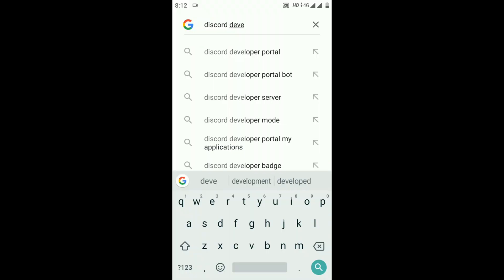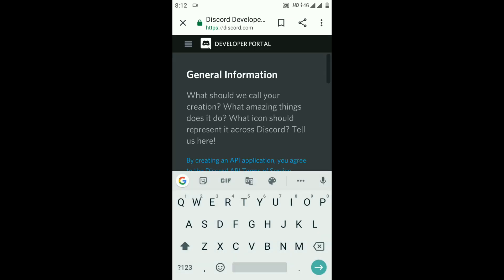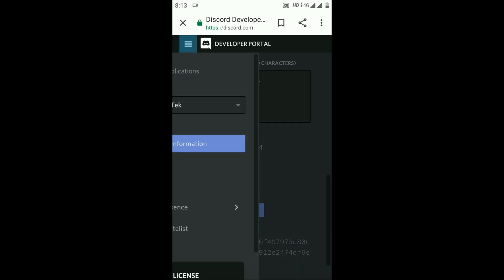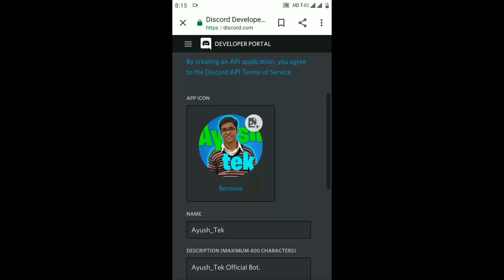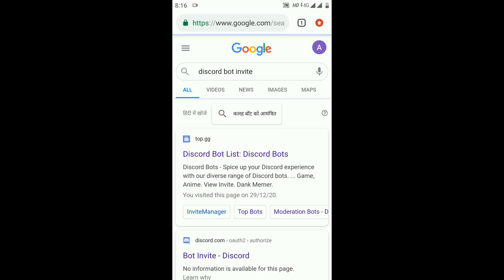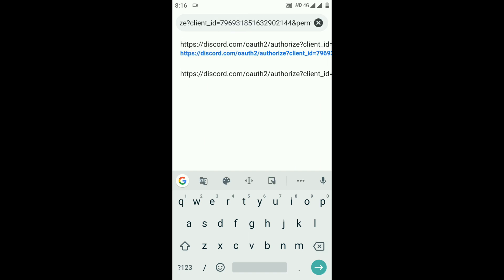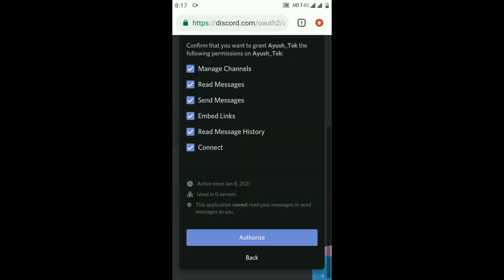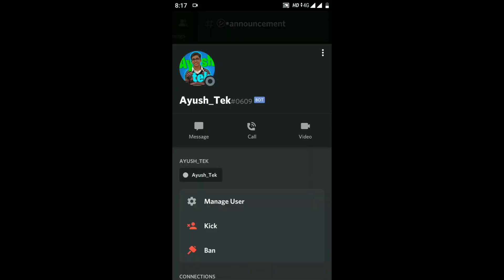DISCORD: How to Get Discord Bot Tag | How to make Discord bot account| Discord Bot 2022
IN THIS VIDEO, you will learn how to make a account having a bot tag and how to invite that bot in your DISCORD SERVER.

And the main thing you will learn how to login in the bot account it means that you can chat as a Normal user but with a bot account!

INVITE THE BOT (REMOVE THE CLIENT ID AND PASTE THE CLIENT ID OF YOUR BOT)

To download BOTCLIENT.TK you must download this [LOGIN INTO YOUR DISCORD BOT ACCOUNT]

0:00 - 0:12 [Intro]
0:13 - 2:21 [Making Bot Account & Inviting in the server]